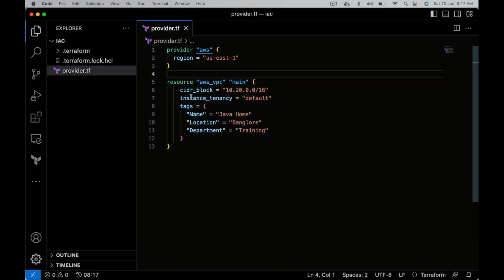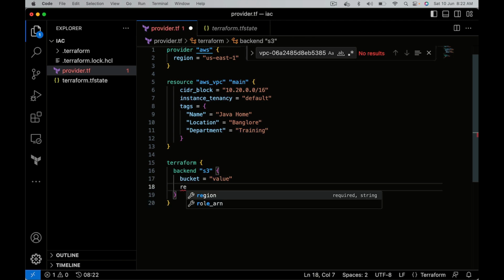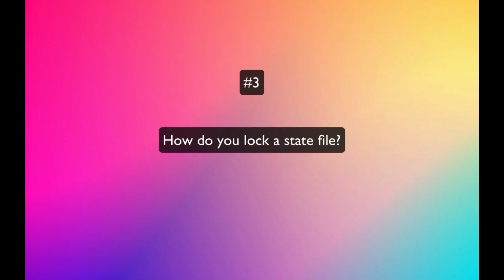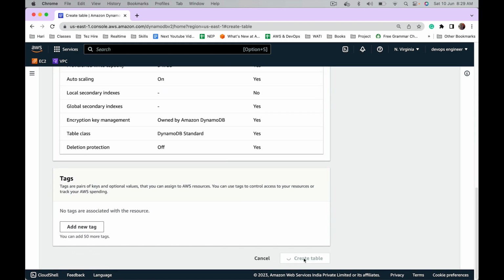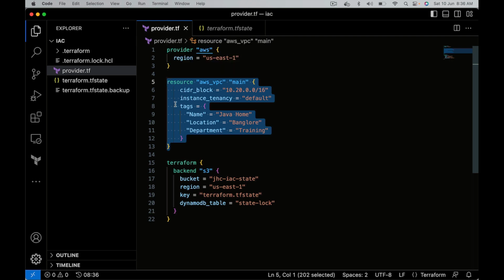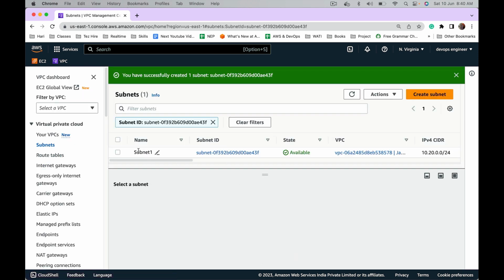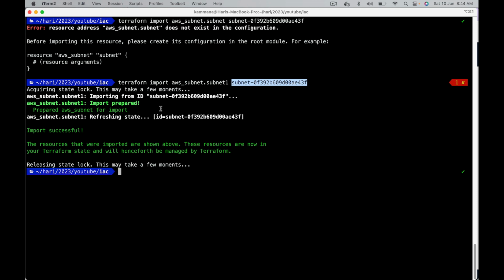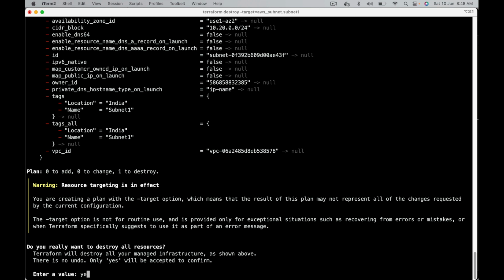Must know Terraform Interview question for experienced | terraform FAQs | Terraform Video1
Are you preparing for an AWS job interview that involves Terraform? Do you want to know Terraform interview questions and answers? Look no further! In this comprehensive video, we've compiled the top 7 Terraform interview questions along with detailed answers to help you boost your confidence and excel in your interview.

Whether you're a beginner or have some experience with Terraform, these interview questions cover a wide range of topics, including infrastructure-as-code (IaC), Terraform configuration, resource management, and more. Our expert interviewer will guide you through each question, explaining the concepts and providing in-depth responses that impress your potential employers.